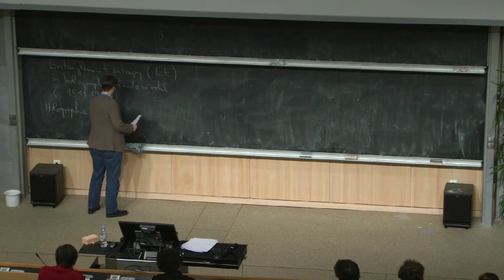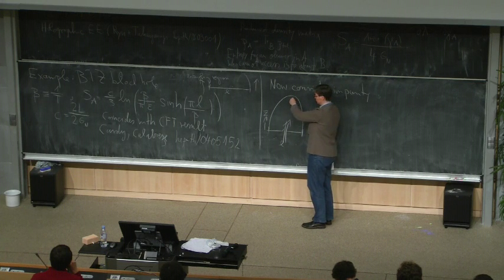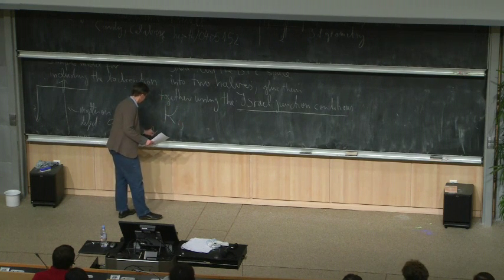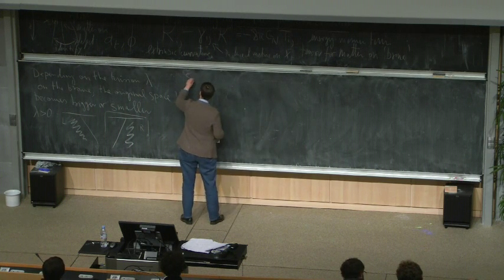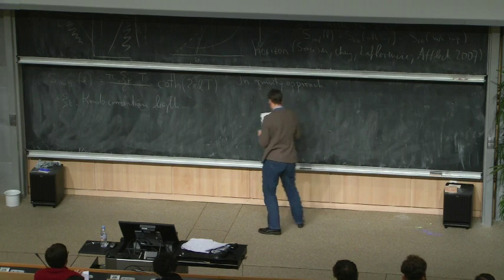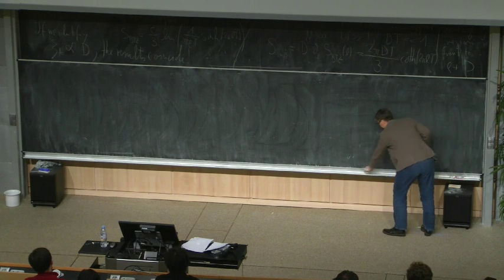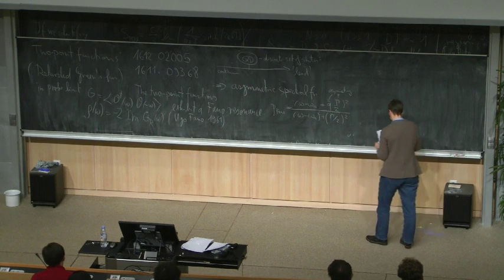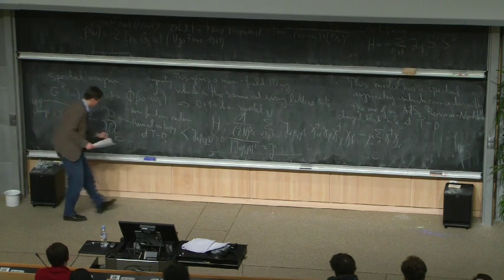Johanna Erdmenger - Gauge/Gravity duality for magnetic impurities - Lecture 4